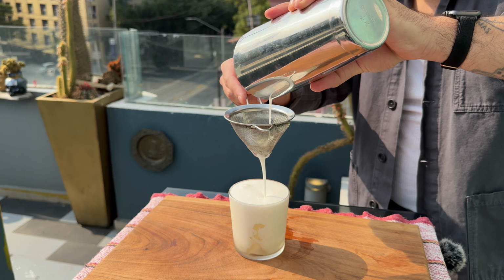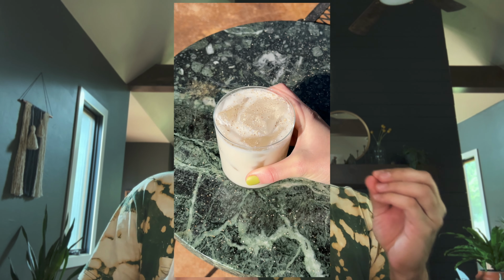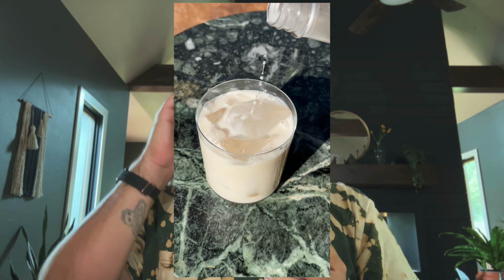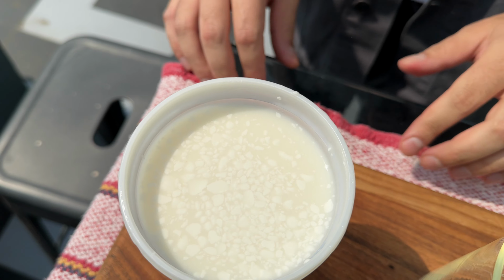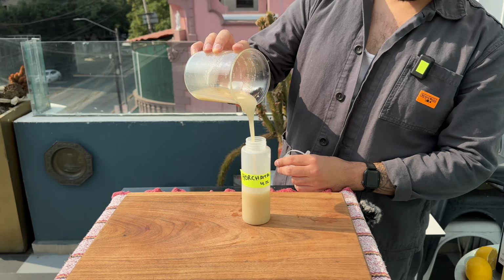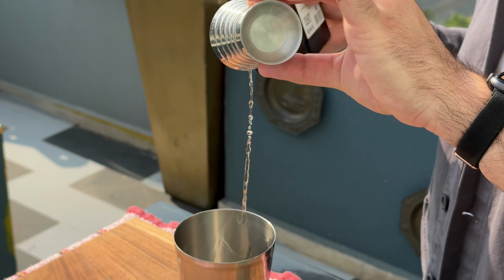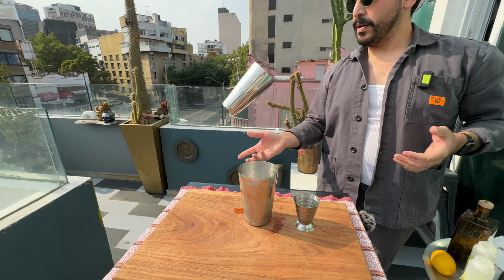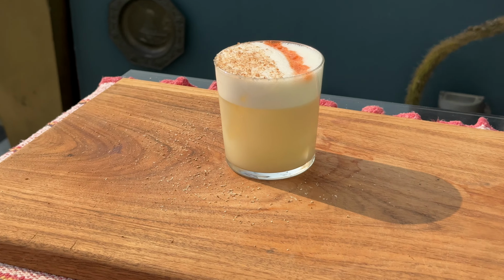NOT UR GRAMMA’S WHISKEY SOUR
HORCHATA SOUR

•2 oz NIXTAMALIZED CORN WHISKEY @abasolowhisky
•1 oz HORCHATA* SYRUP (1:1)
•1 oz EUREEKA LEMON
•1 oz AQUAFABA

REVERSE DRY SHAKE AND GARNISH WITH GRATED NUTMEG & @houseofangostura

VERY GOOD HORCHATA.*
•1 c rice
•4 c water
•1 big boi cinnamon stick
•1 c coconut milk (@arroyd)
•1 tsp vanilla extract
•3/4 c sugar (1/4c turbo, 2/4c white)
•Garnish Grated nutmeg
*Good for 1 week*